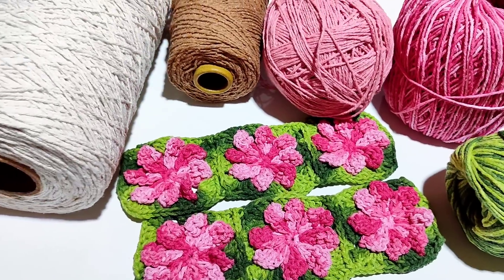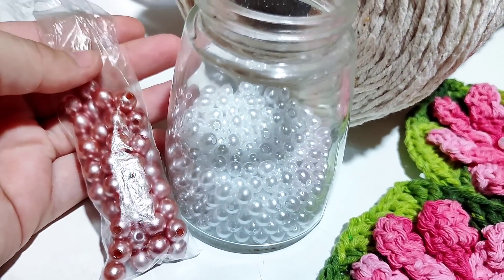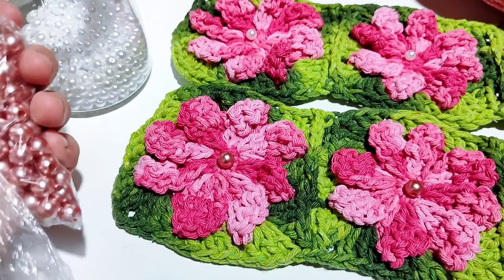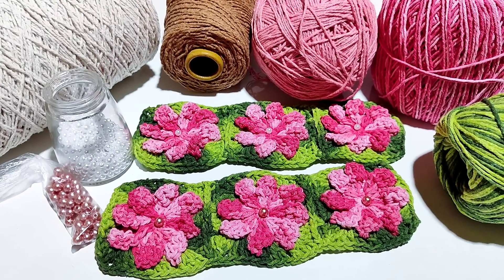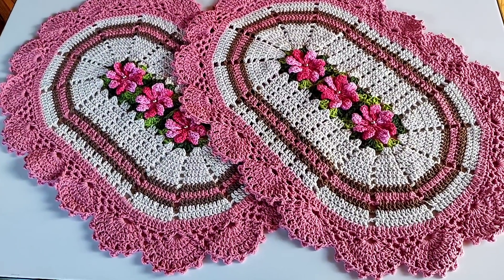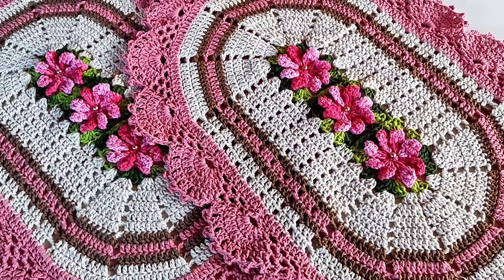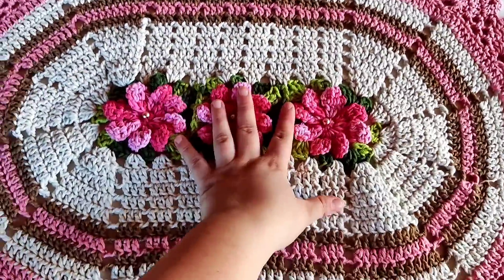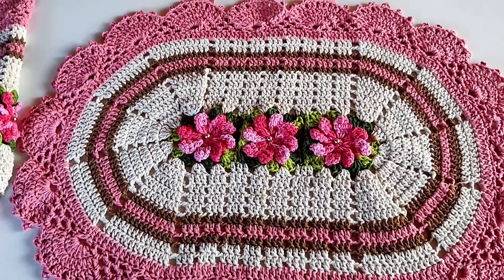💥PRODUÇÃO DE ENCOMENDA DE CROCHÊ - ESSAS CORES SÃO PERFEITAS JUNTAS😍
Contato da fábrica barbante pires
*Promoção válida até dia 30 de abril*
com 10% de descontos nos fios sortidos numeração 8 e 4
e concorra  a um kit de dia das mães no valor de 100 reais

Meu Contato para pedidos📦🚨
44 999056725